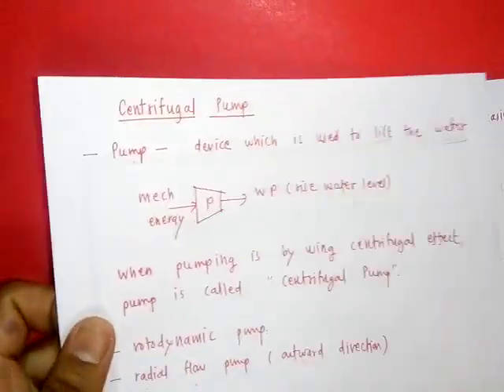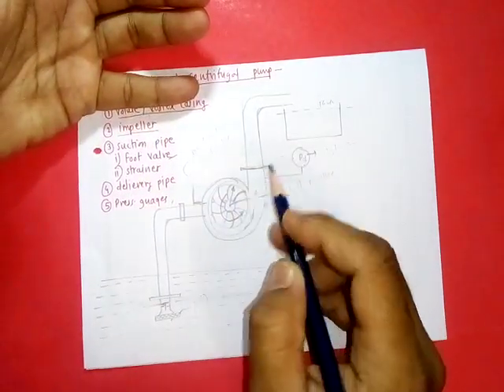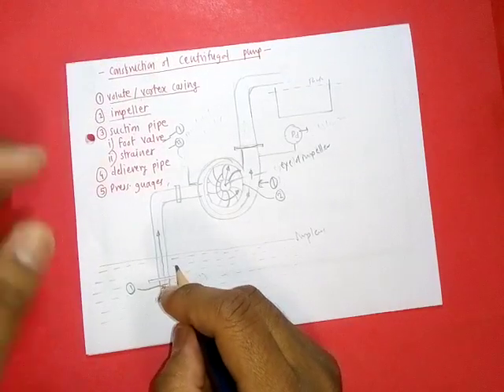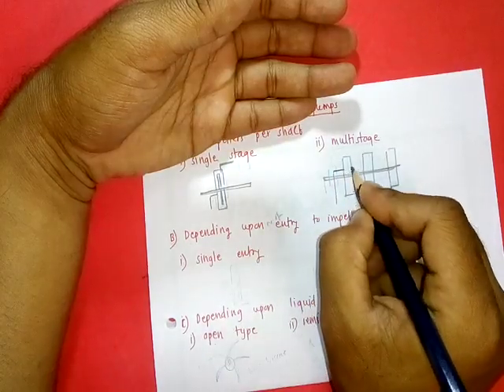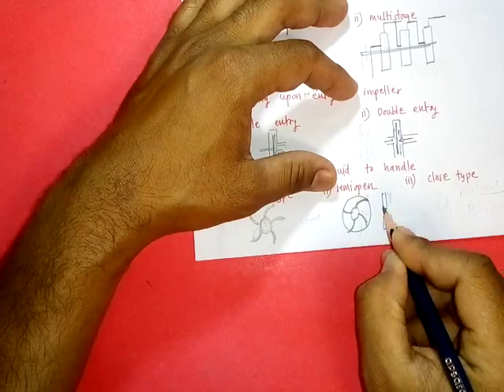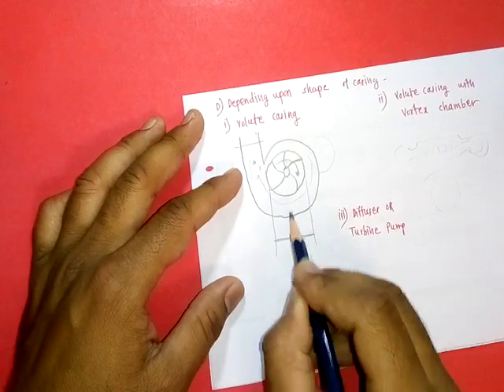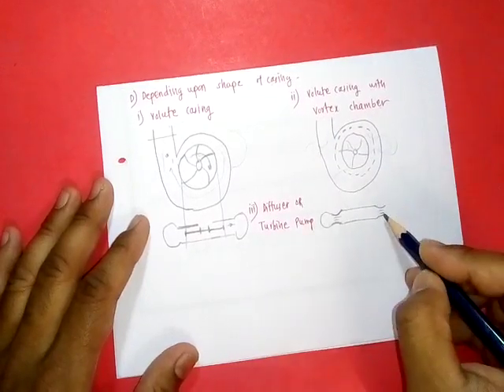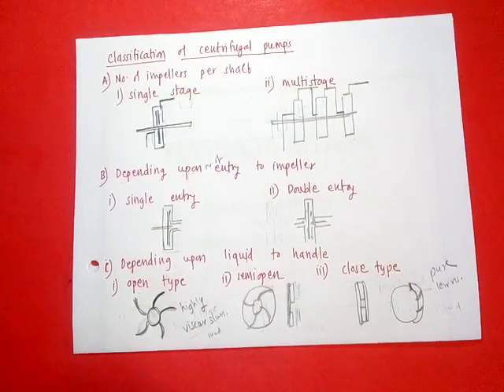CENTRIFUGAL PUMP-INTRODUCTION#Engineering#mechanical# Fluid#mechanics#india#study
Centrifugal pumps
Fluid & Turbo Machinery
Mechanical engineering